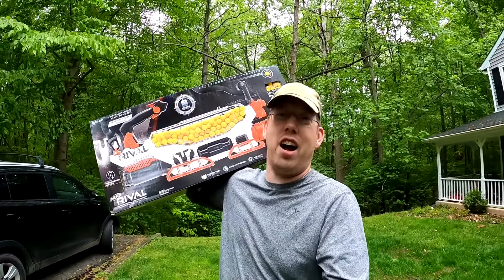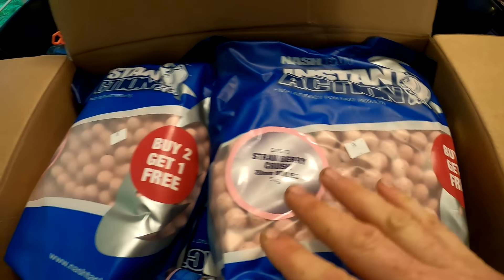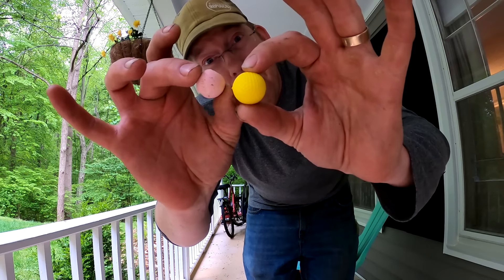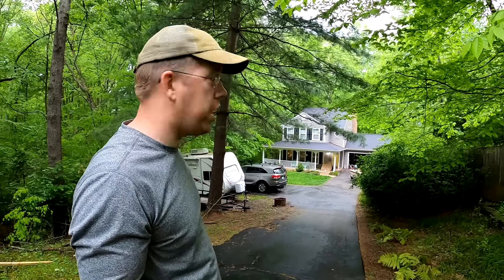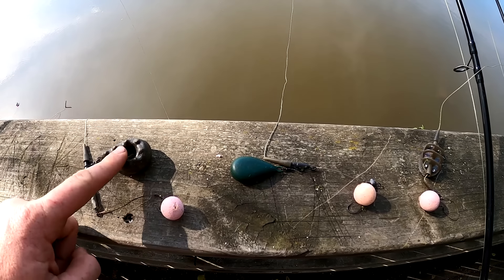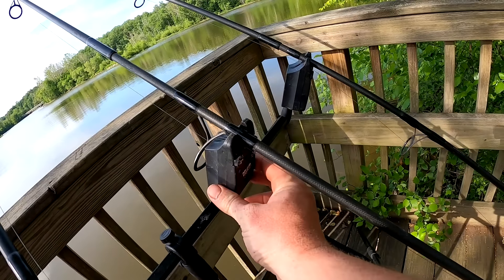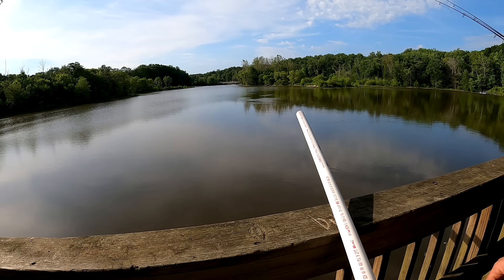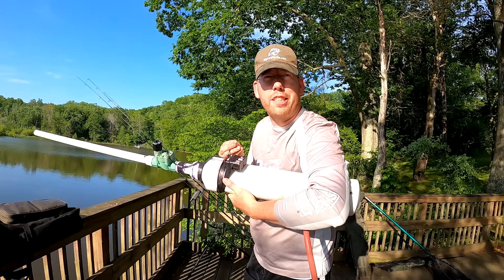Fishing with Nerf Gun - Making a Boilie Gun for Carp & Catfish Bait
I bought the biggest most powerful Nerf Gun on the market and I am going to see if I can turn it into a long range boilie canon for shooting catfish and carp bait a country mile.

If you want to learn more about fishing with boilies check out this video

If you want to buy boilies in the US check out bigcarptackle.com